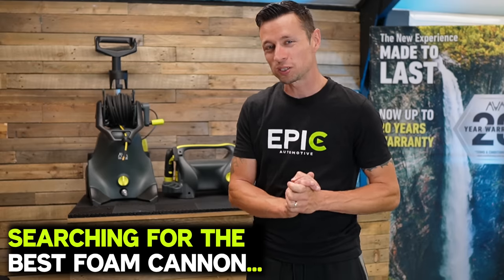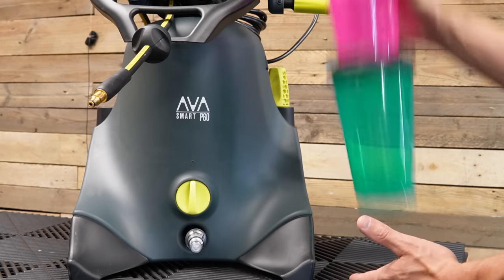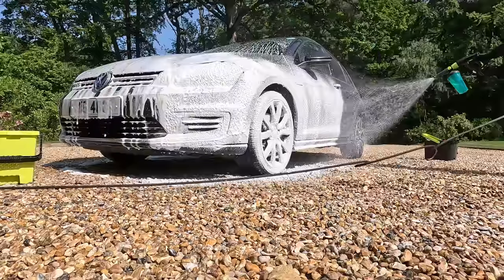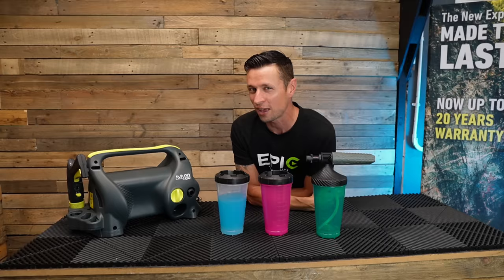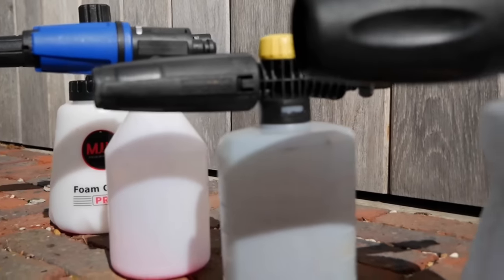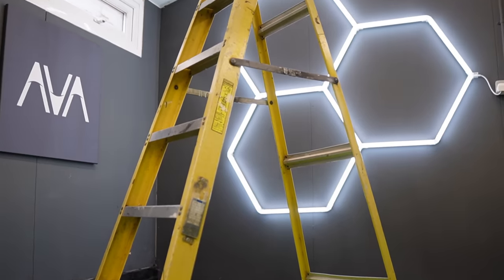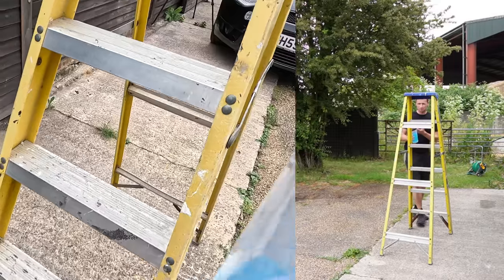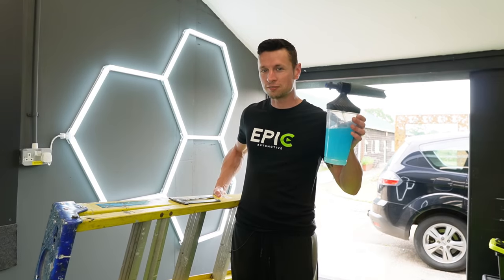Detailing Game Changer! AVA Premium Snow Foam Cannon does it all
I show you one of the "Smartest" Snow Foam Cannon's which finally puts the Car Detailer First! Meet the New Ava Premium Foam Cannon Which makes Car Washing better by offering So many Versatile features. Find out Why here...

🛒 AVA Premium Foam Cannon

➡️ Other Snow Foam Cannons I recommend:
MTM PF22.2
Autoglym Polar Blaster
MJJC Snow Foam lance

➡️ My Top 5 Snow Foams in No Particular Order:
Meguiar's ultimate Snow Foam
Bilt Hamber Auto Foam

➡️ Detailing Tools I Recommend For beginners
Ava Easy P57
Charles Wet Vac
Soft Brushes
Vikan brush for tyres

Garage Goals Flooring & Hex Lights (Quote EPIC for a better Deal)

All Comments made By (Myself) Epic Automotive are based on my own opinions and not AVA of Norway. There is no additional charge to you! Thank you for supporting Epic Automotive Detailing Channel.